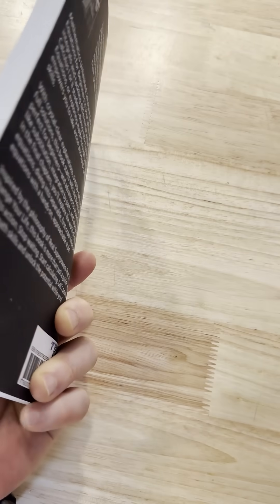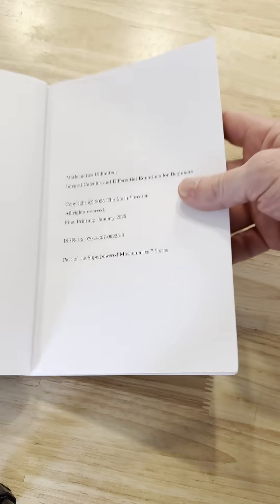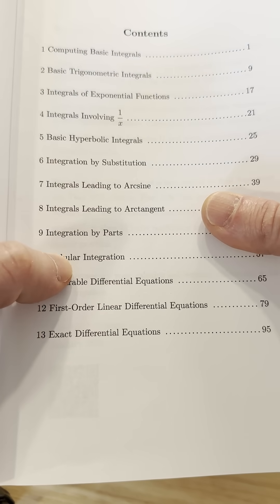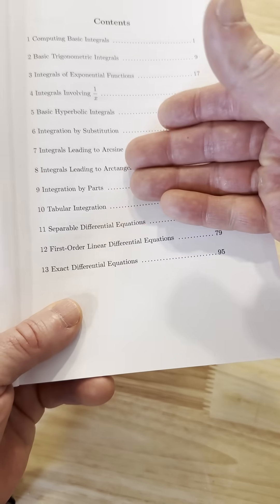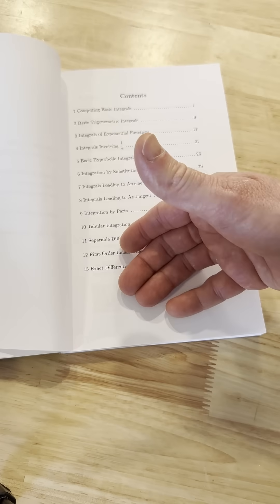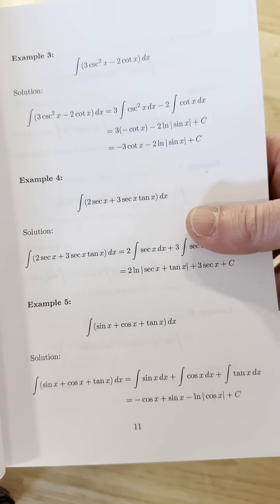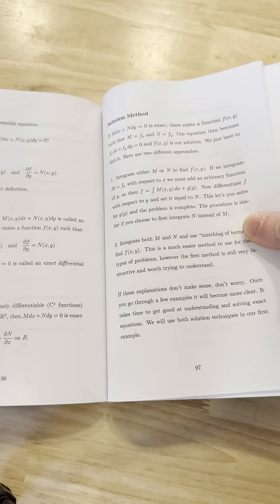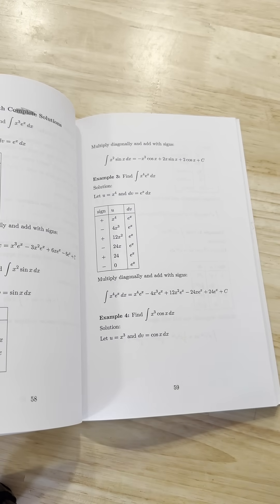Best Self-Study Book for Calculus and Differential Equations